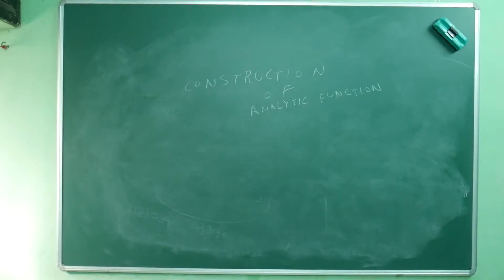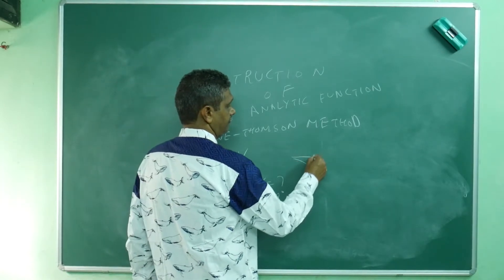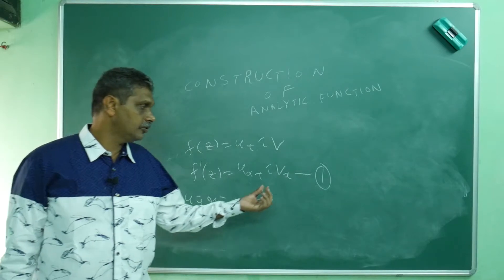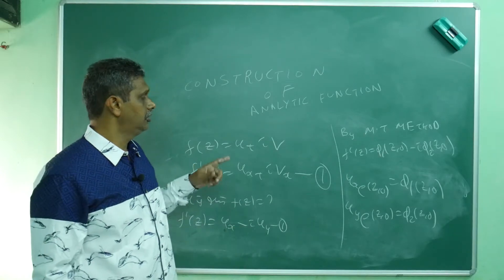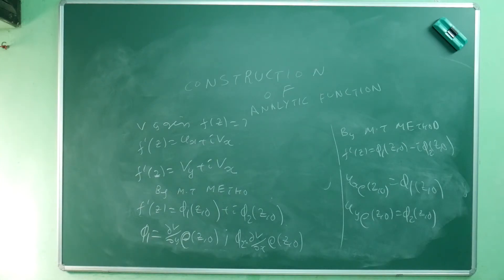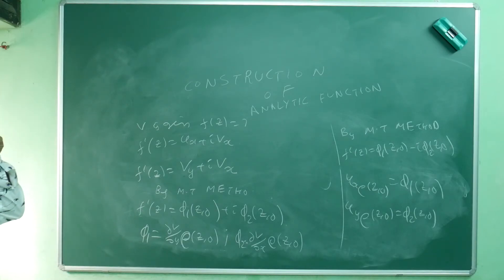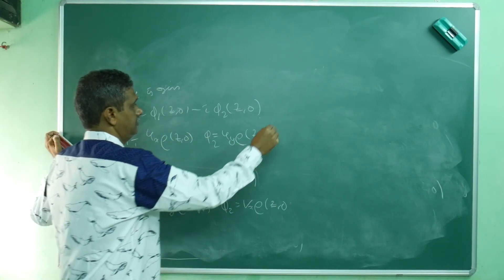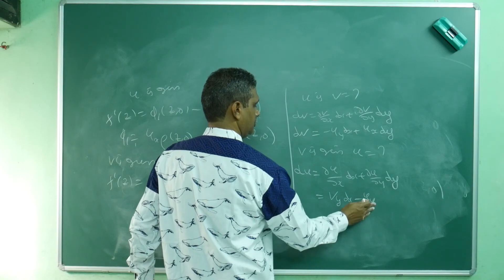ANALYTIC FUNCTION-04/FORMULA/ CONSTRUCTION OF ANALYTIC FUNCTION/By DR BP (Dr. Bapuji Pullepu)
Milne-Thomson method